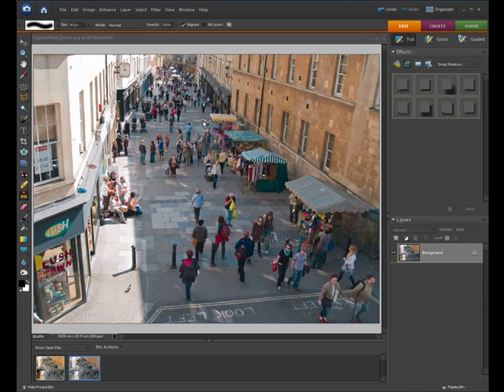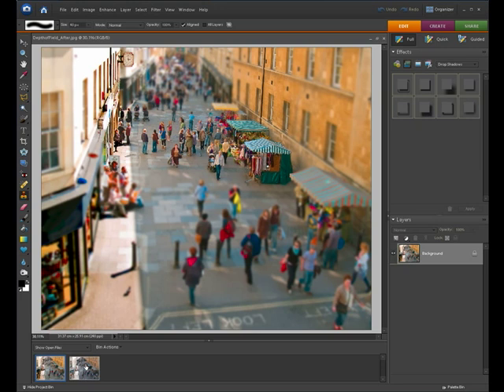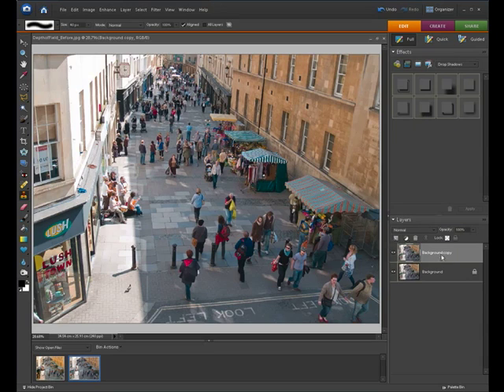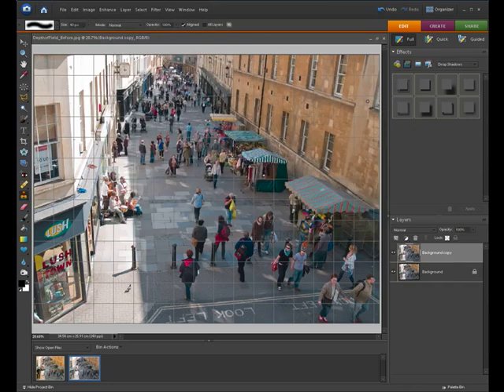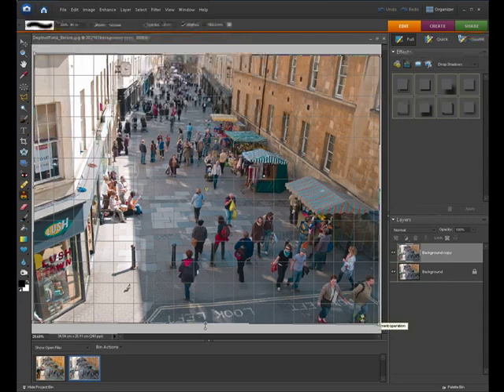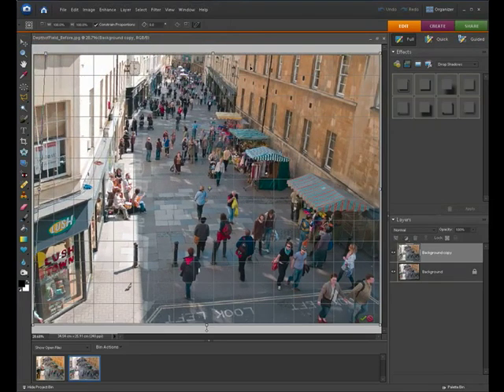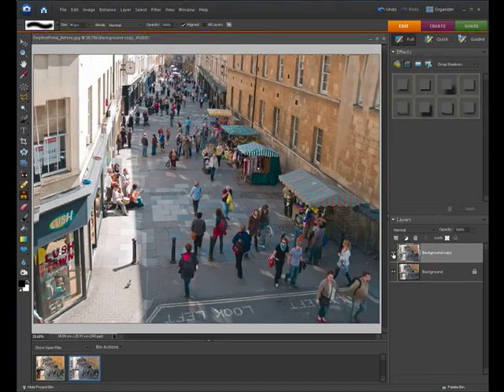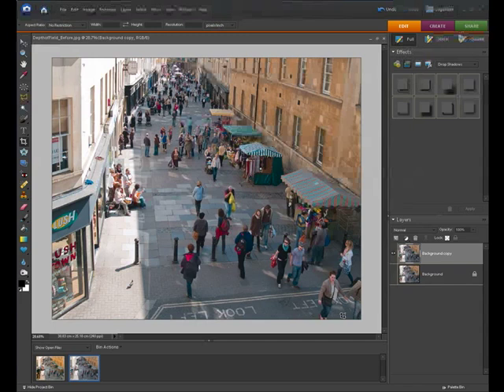Creating a Fairytale Town Effect – Part 1: Selection Tools & Perspective - Part 1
In this tutorial, you’ll learn how to use selection tools and perspective effects to enhance the magical look of your architectural photos. Perfect for photographers and editors who want to turn real-world scenes into dreamy fairytale towns.